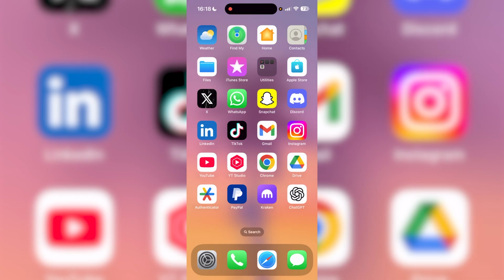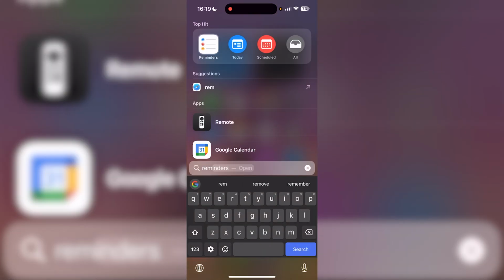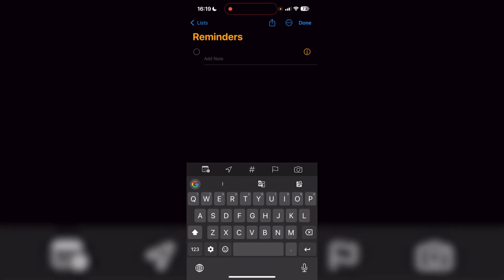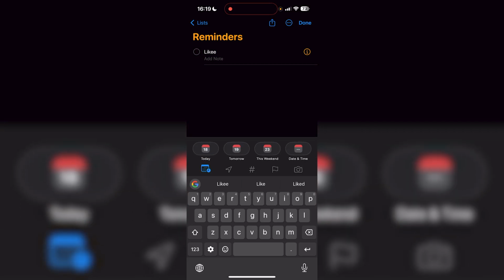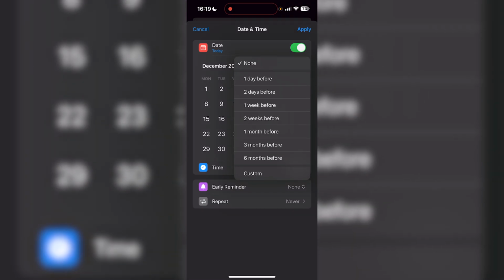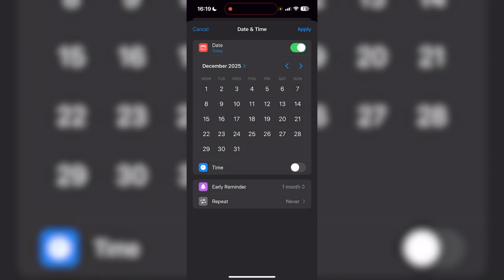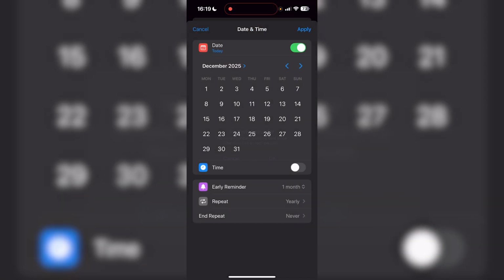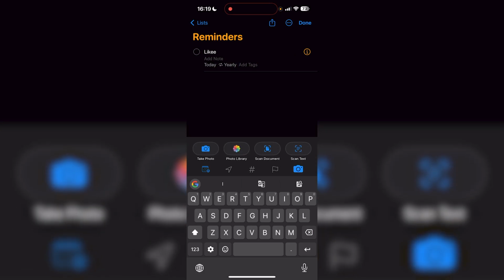How To Use And Set Reminders On iPhone - Fastest Guide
How To Use And Set Reminders On iPhone, Set Reminders On iPhone